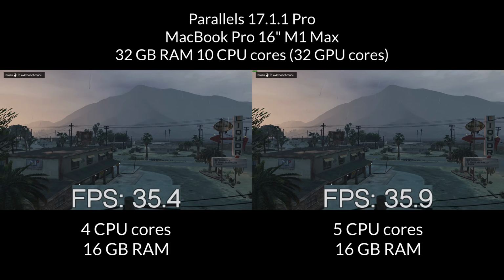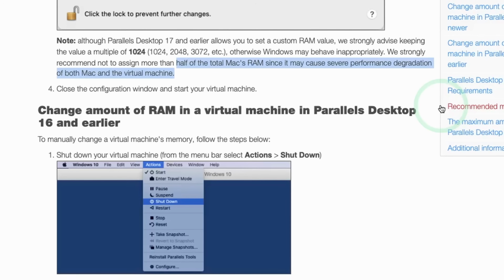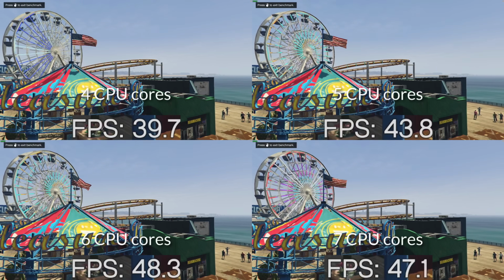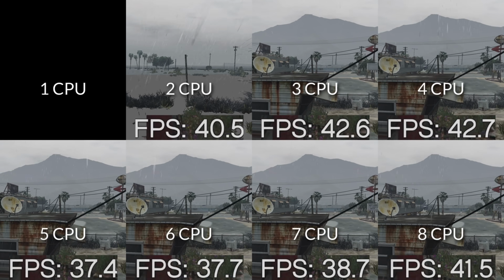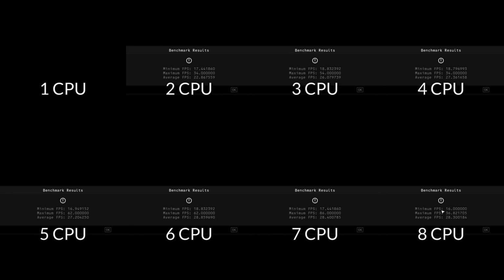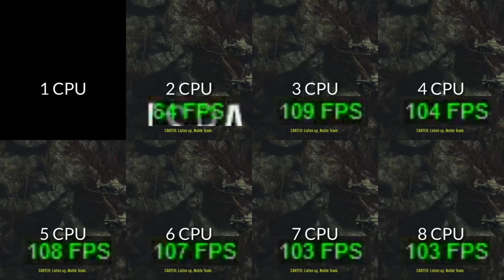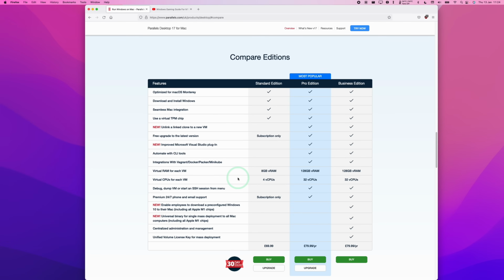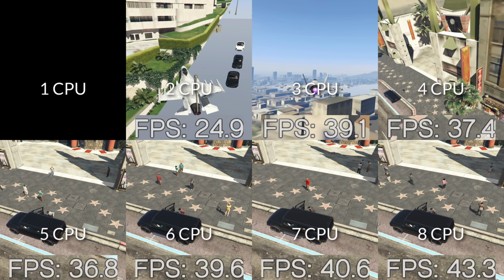Parallels Best CPU/RAM Settings! Windows 11 ARM gaming on M1 Mac benchmarks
This video is a followup to my previous video - Parallels Standard faster than Pro? Windows gaming on M1 Mac compared

In this video I discuss the performance difference in games between 1-10 CPU core allocation on Parallels Windows 11 ARM virtual machines. In my testing I discover that performance is variable but generally speaking, 6 CPU cores works performs the best in most games, despite the fact that this is over 50% of the CPU core allocation of my M1 Max chip (which has only 10 CPU cores).

If you would like to run games on CrossOver which can run Windows games with much greater performance, please see this video about the latest release of CrossOver 21.1

► Timestamps:
00:00 Virtual machine CPU 50% theory
01:25 Parallels defaults
02:14 1 CPU and 9 & 10 CPU cores
02:32 2 CPU core bugs
02:56 GTA V Benchmark
03:48 Hitman: Absolution
04:16 Skyrim
05:00 Halo: Reach (MCC)
05:40 Is 6 CPU cores worth it?
06:06 Parallels Standards vs Pro
06:47 CrossOver alternative

Amazon Affiliates Disclosure: Andrew Tsai is a participant in the Amazon Services LLC Associates Program, an affiliate advertising program designed to provide a means for us to earn fees by linking to Amazon.com and affiliated sites as well as other affiliates.